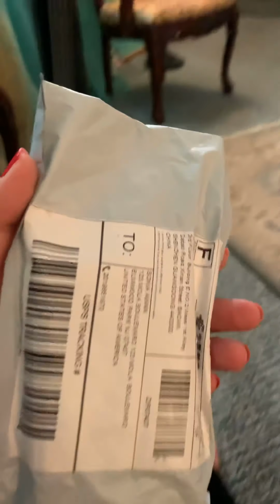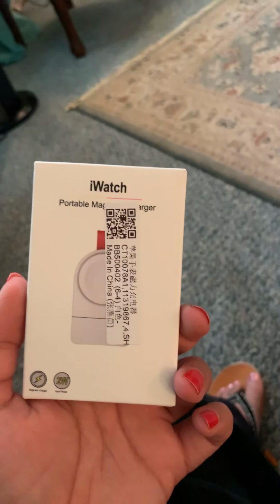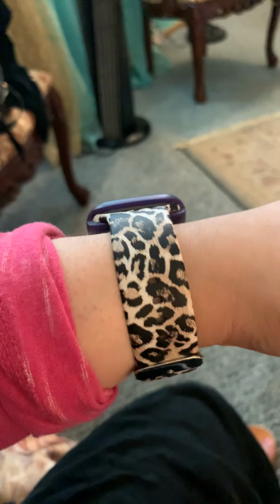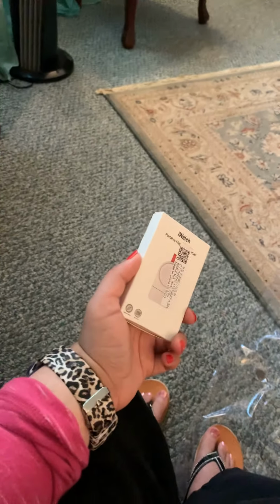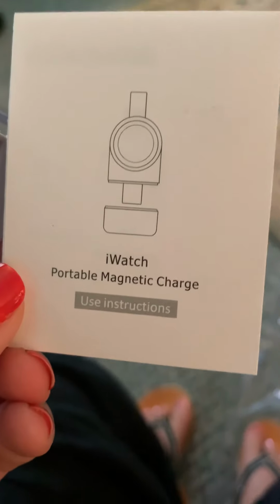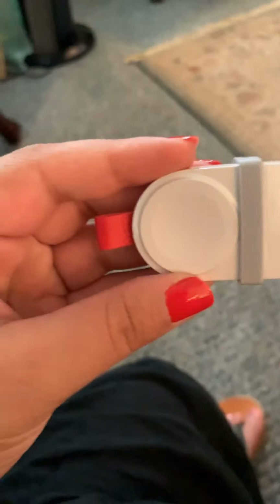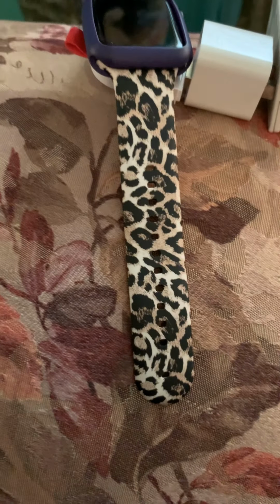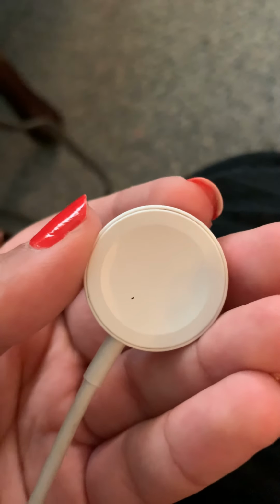Apple Watch portable chargers reiew Ali express